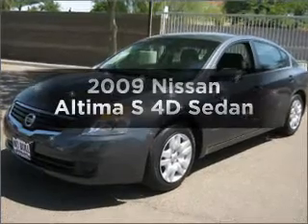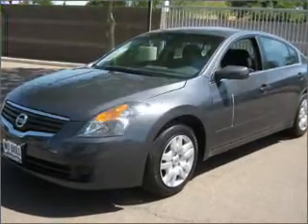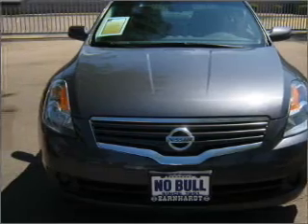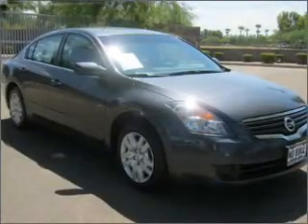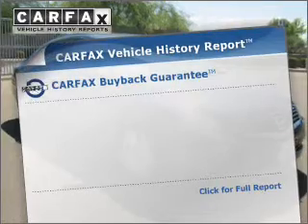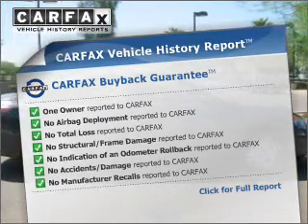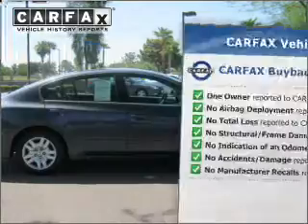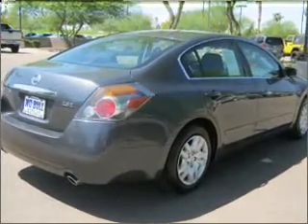2009 Nissan Altima - Mesa AZ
Year: 2009
Make: Nissan
Model: Altima
Trim: 2.5 4D Sedan
Engine: 2.5 liter i-4
Transmission: Automatic
Color: Gray
Mileage: 42513
Address:
6354 E Test Drive